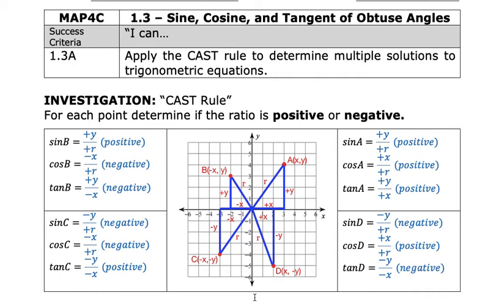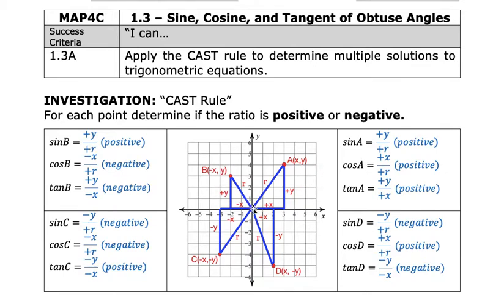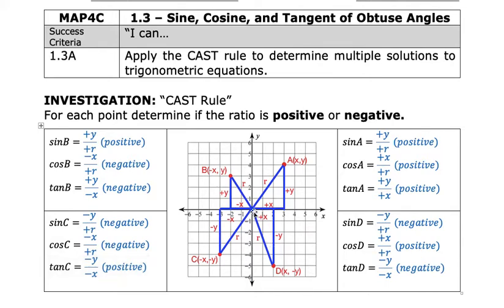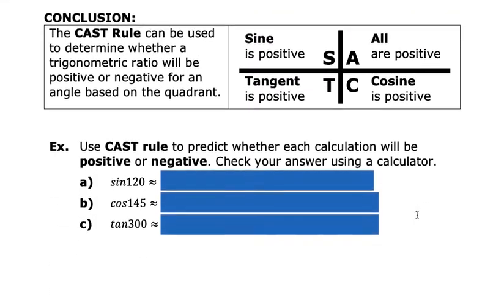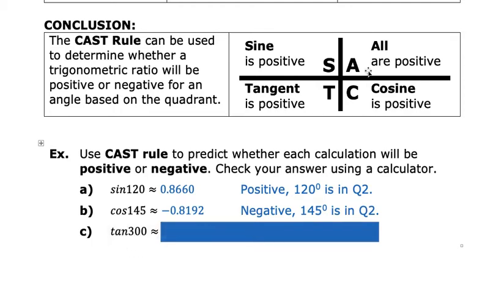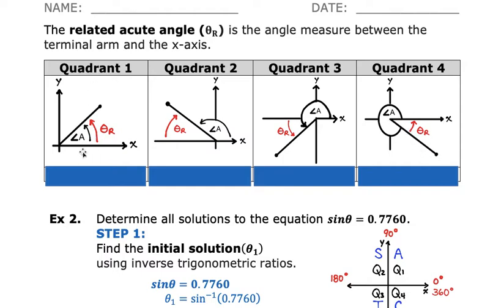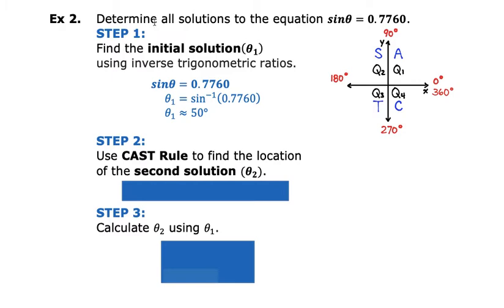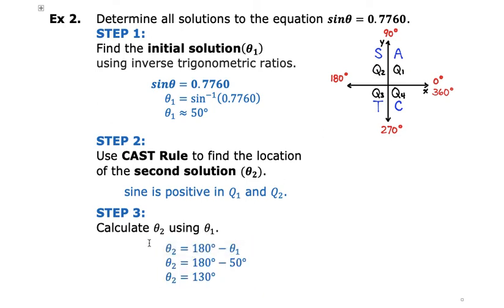MAP4C - 1.3 - Sine Cosine and Tangent of Obtuse Angles - VIDEO